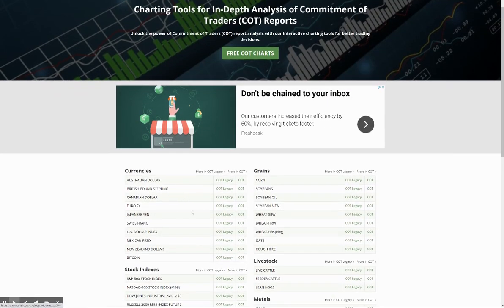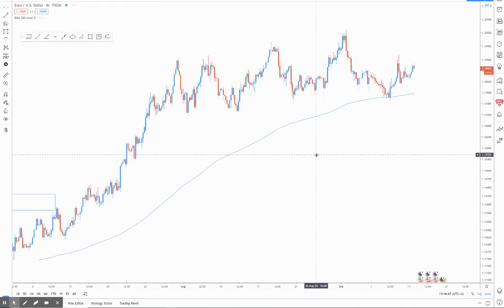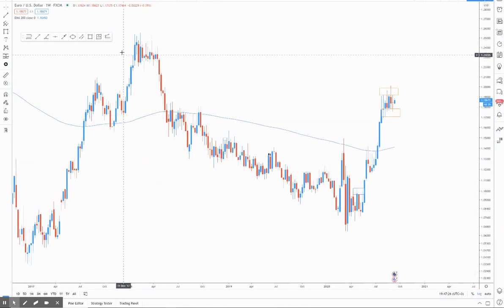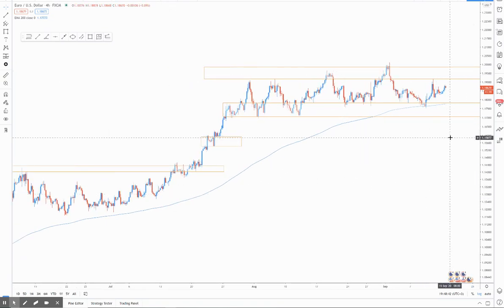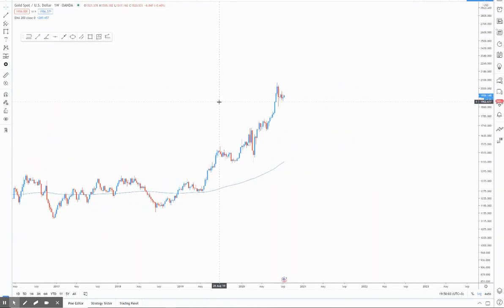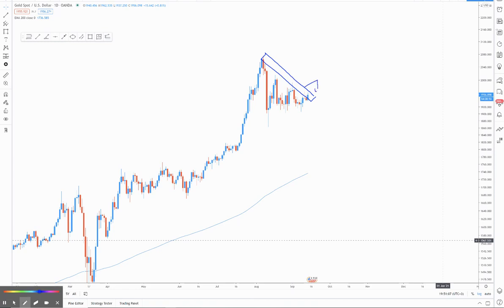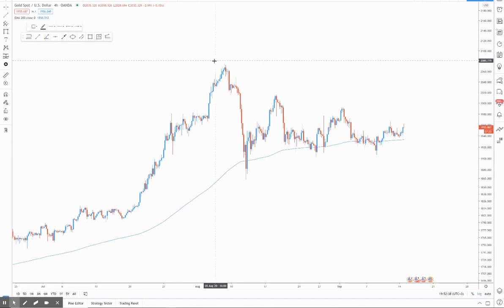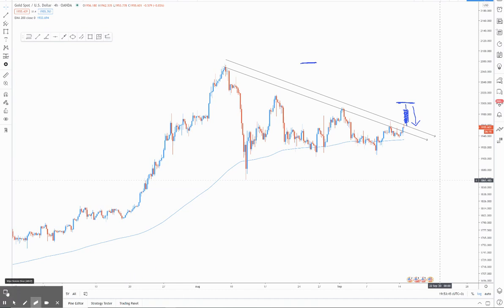Review Setups With Me! Forex Weekly Outlook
Hope you guys like these type of videos! I really want to start incorporating weekly analysis to my channel.